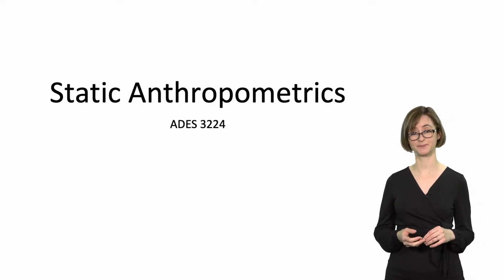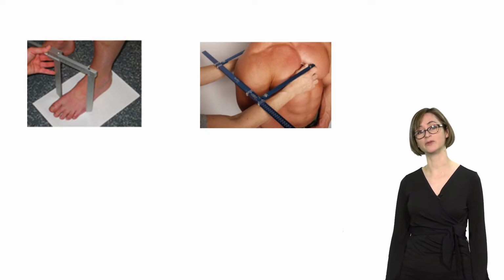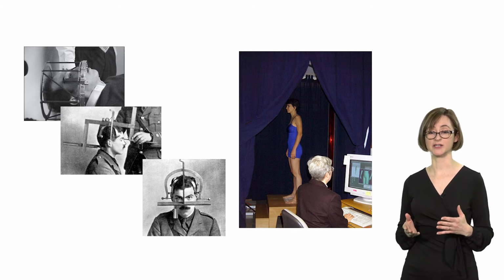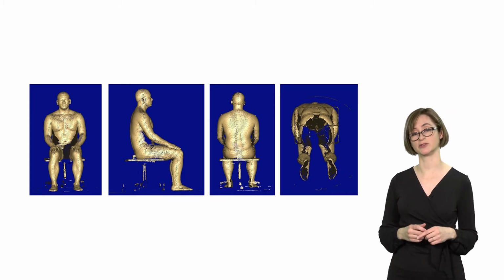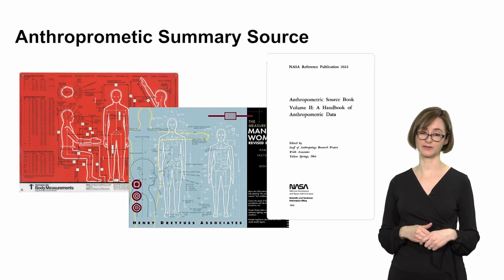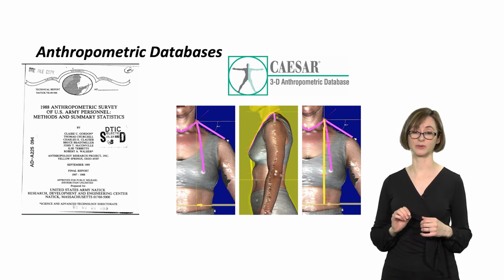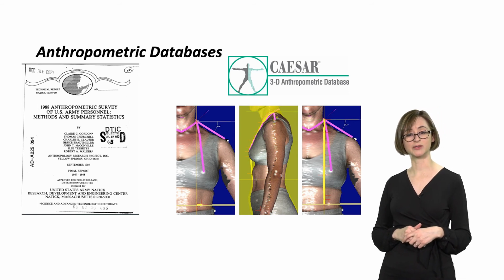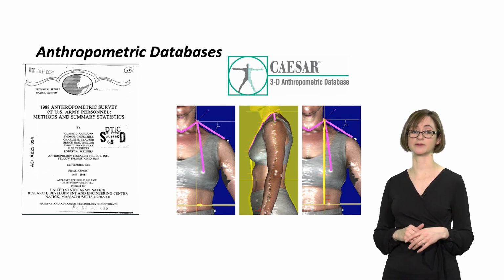Static Anthropometrics v2